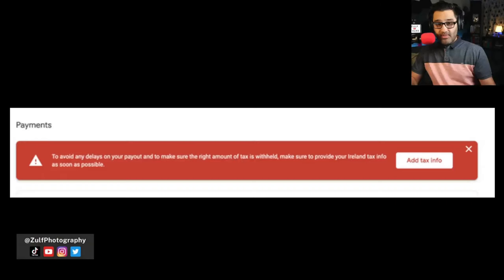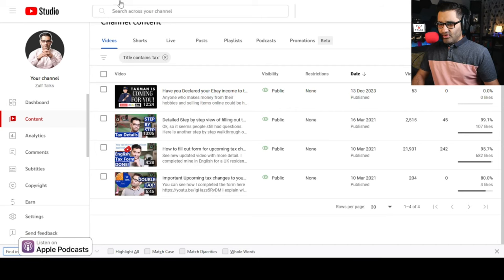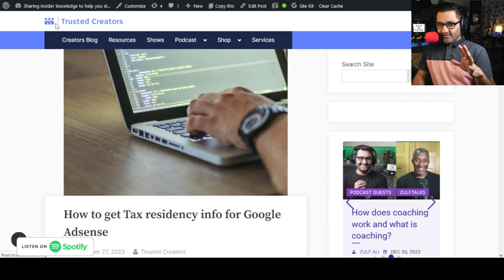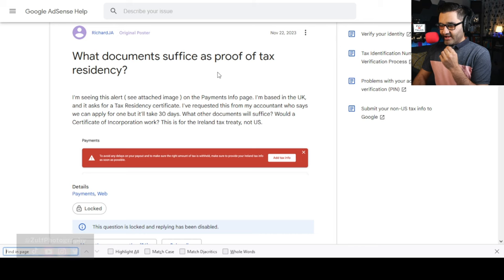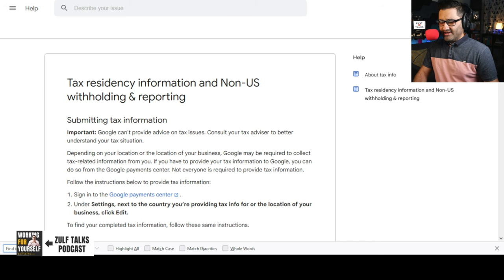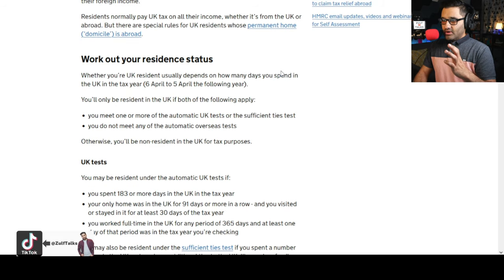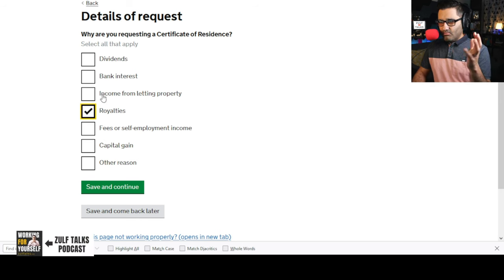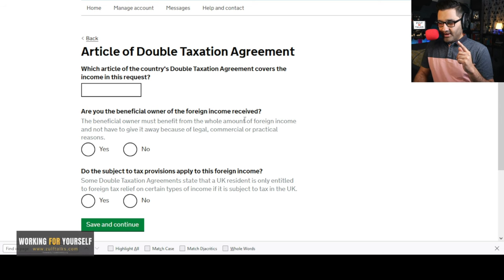Getting UK Tax Residency certificate ID for Google Adsense verification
Navigating the process of obtaining a Certificate of Residence from HMRC has become tricky. Specifically, UK residents managing foreign income or gains often require this certificate to validate their tax residency in the UK. This requirement extends to a diverse range of entities, including individuals, companies, partnerships, trusts, and various other structures. In the following sections, we outline the step-by-step procedures we found online for different entities, starting with individuals who are advised to complete an online form under the designated section, unless an alternative form from another state is applicable, in which case it should be sent to the provided address in the same section.

I noticed that my video became a bit laggy after a few minutes, but you can still hear my explanation of the process. Here's a direct link to the article that outlines each step in detail.

how I provided Proof of ID UK tax residency for Google Adsense

00:00 Getting your Tax Residency
02:11 Research and understanding issue
04:29 How I filled out my Google Adsense form

I found a lot of this information online while trying to fill out my form. Please seek out a legal or tax expert to ensure this meets your requirements. I am unable to offer advice on your circumstances. I found the direct.gov website useful as it sets out most of the steps you need to get Tax residency info. More resources will be linked below this article

Think of this podcast as if you are sitting and chatting with friends. A lot of business tips and advice on how I progressed from my 9-5 office role to a Director of my own company. There will be banter about success and financial freedom the odd motivational speech to also give you a boost. I will share thoughts on various subjects and use this to document my career journey occasionally joined by guests. be sure to reach out if you have any questions.

I cannot address your particular personal requirements. The information does not constitute financial advice or recommendation and should not be considered as such. I am not regulated by the Financial Conduct Authority (FCA), therefore not authorised to offer financial advice.
Do your own research and seek independent advice when required.